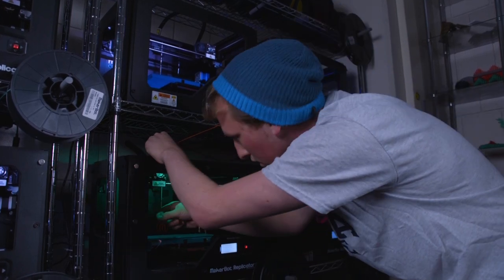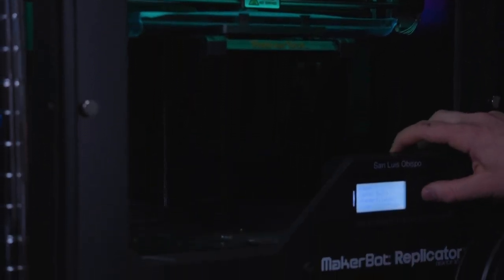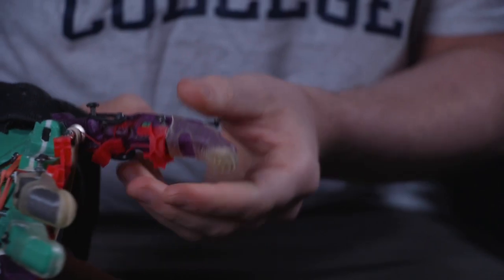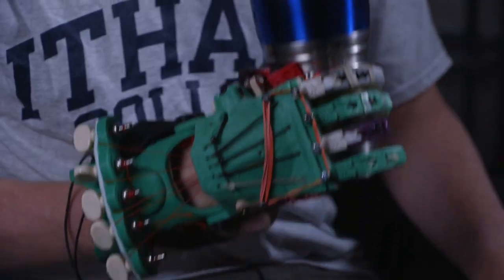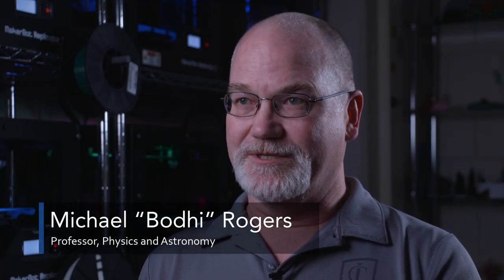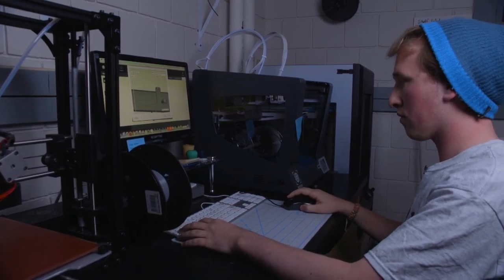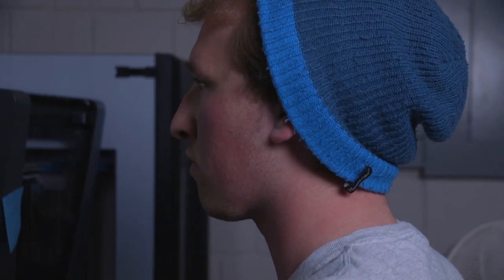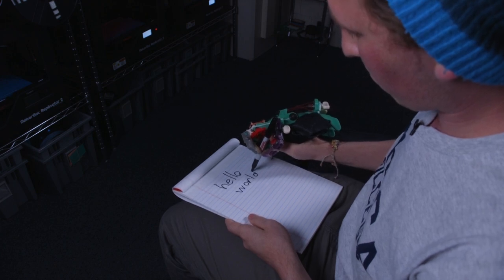Ryan Bouricius '17 | IC People Spotlights | Ithaca College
Ryan Bouricius '17 teamed with the non-profit organization e-NABLE to build a functioning prosthetic hand in Ithaca College's 3D Printing Lab.

Video by Mike Sylvester '17